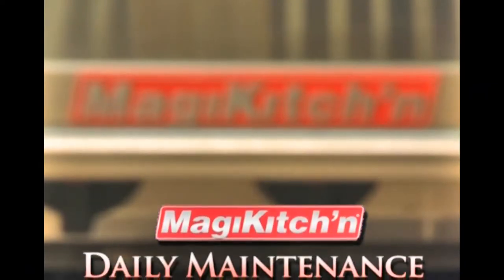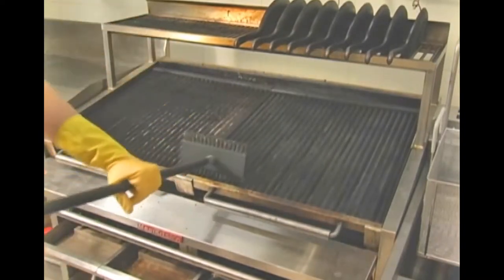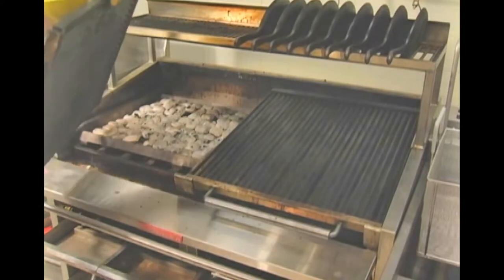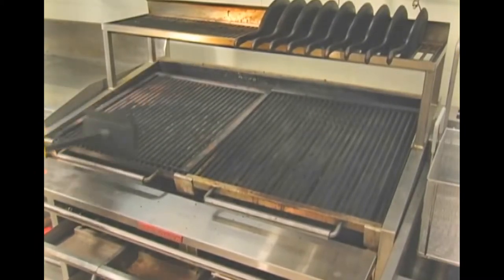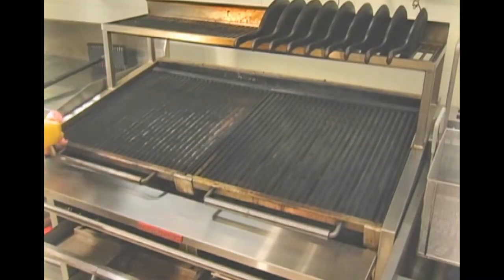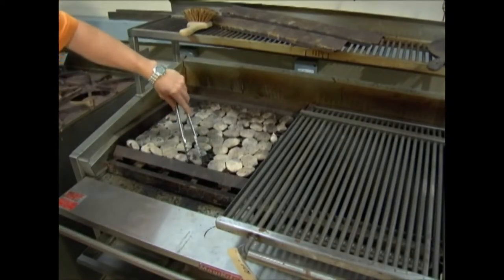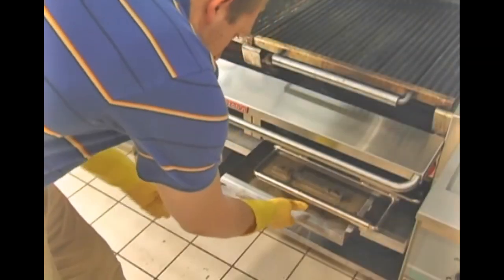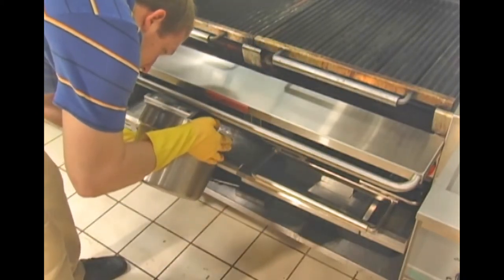MagiKitch'n® - Charbroiler Maintenance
Watch this short video to learn about daily maintenance for a MagiKitch'n charbroiler.

Included topics:
-Cleaning the top grids
-Cleaning the outer surface
-Cleaning the water tubs